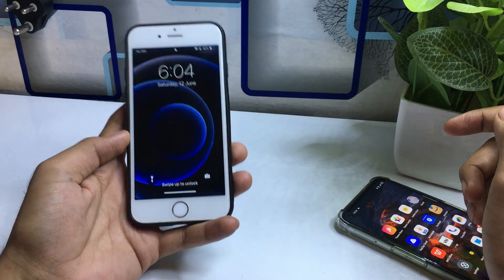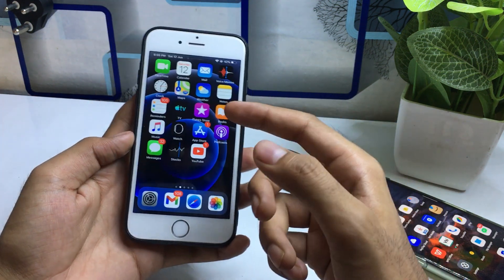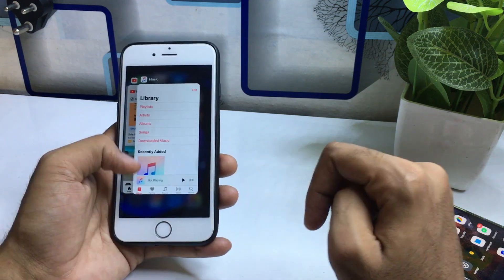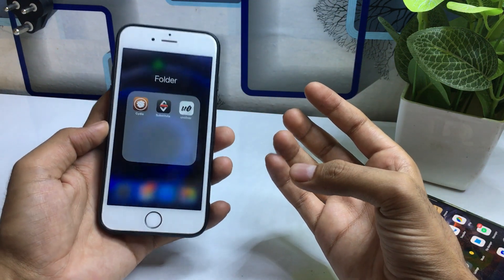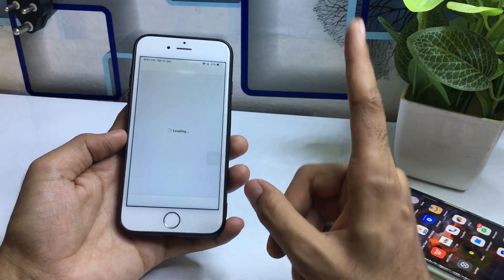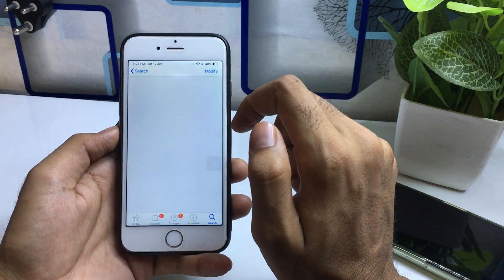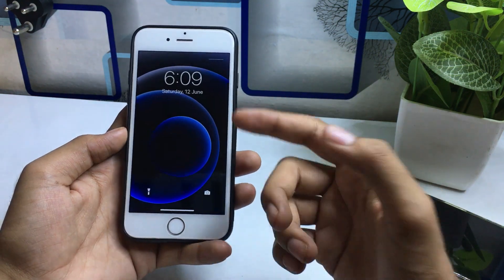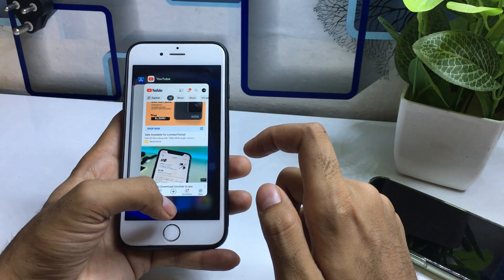How To Get iPhone X Features On iPhone 6, 6S, SE, 7, 8, 5S (ANY iPHONE)